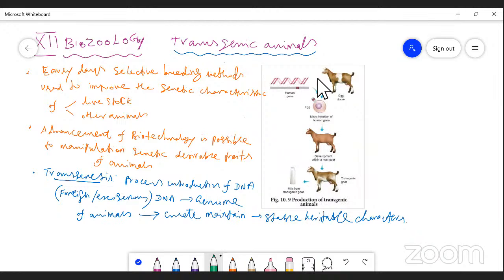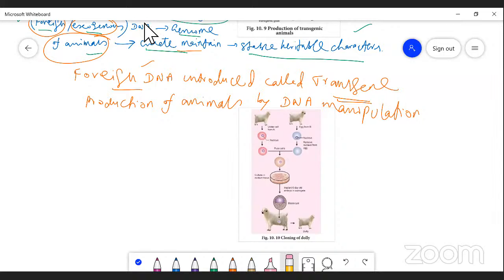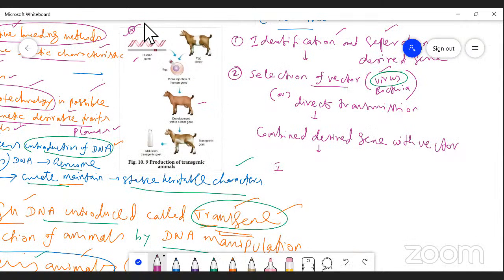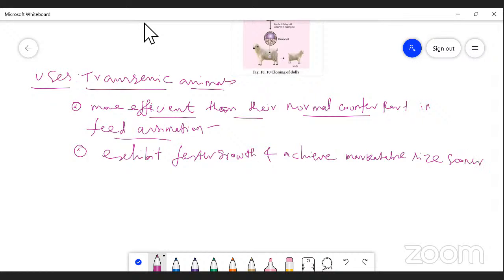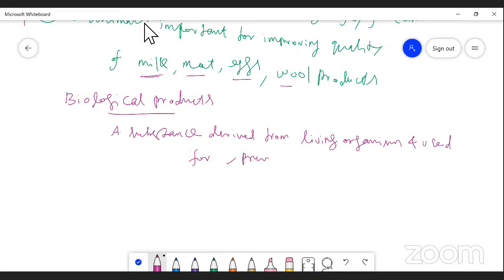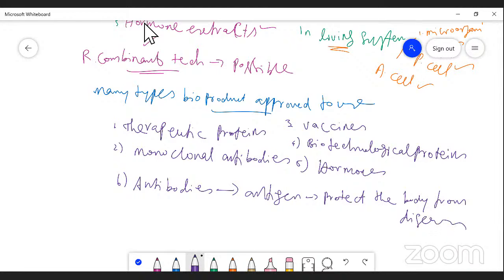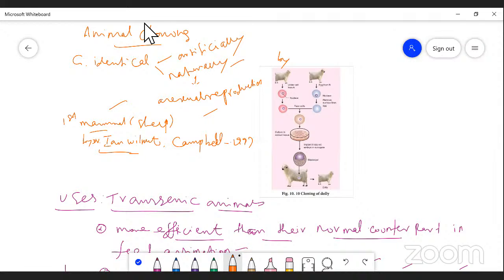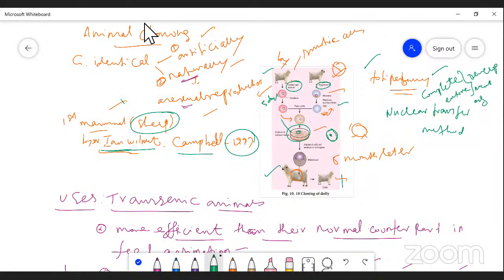12th BIO ZOOLOGY Transgenic animals